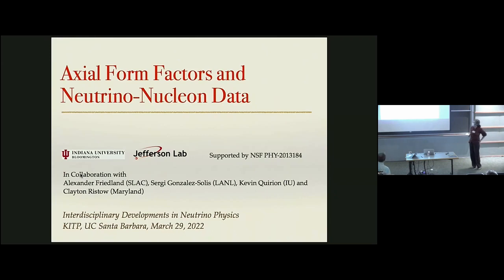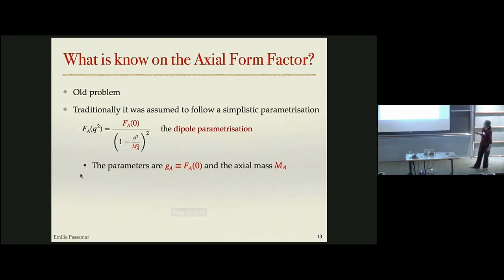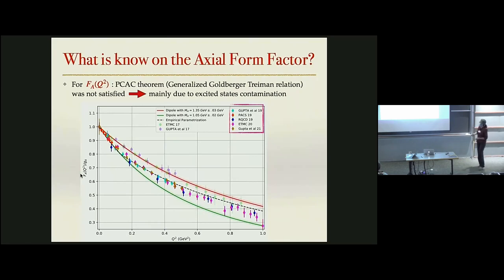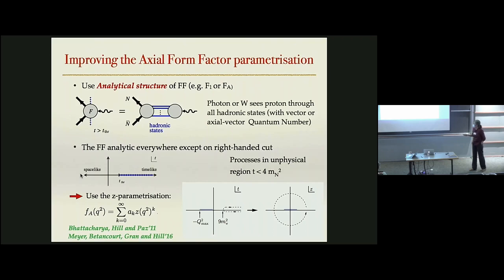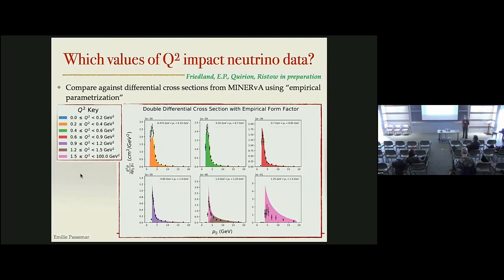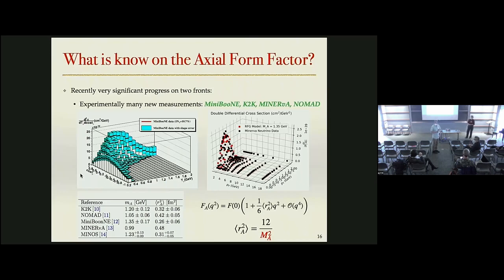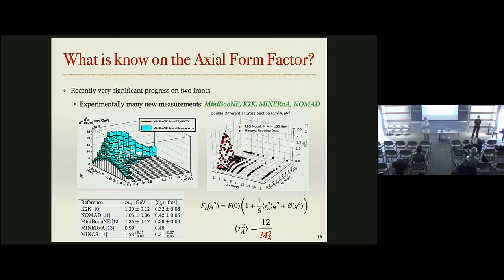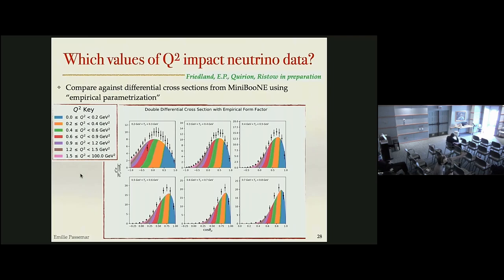Axial Form Factors and Neutrino-Nucleon Data ▸ Emilie Passemar (Indiana)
Interdisciplinary Developments in Neutrino Physics Conference

The goal of this conference is to survey the interdisciplinary avenues in modern neutrino physics, with a threefold overarching set of aims: (1) to maximize the new physics potential of present and upcoming experimental data, (2) to understand new directions in the quest for high-precision neutrino cross sections, including synergy with lattice QCD; and, (3) to ensure that the impact of neutrinos on astrophysical and cosmological processes is comprehensively addressed. Particular attention will be given to exploring connections between neutrinos and gravitational waves, cosmological data, sources for IceCube’s astrophysical neutrino events, implications of the latest sterile searches for cosmology and astrophysics, and an assessment of the role of the neutrino detectors as astrophysical observatories.

Coordinators: Inés Gil Botella, Martha Constantinou, Ian Shoemaker